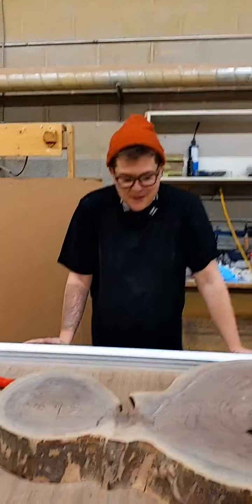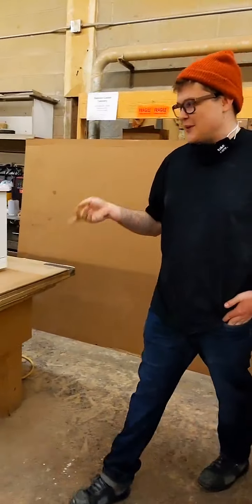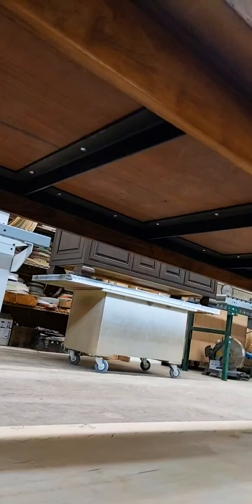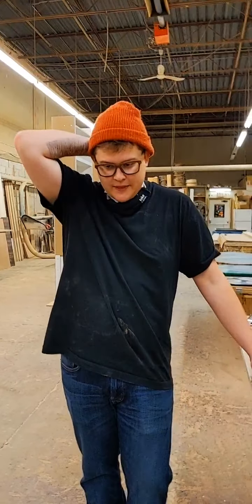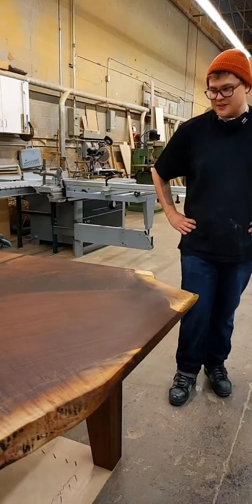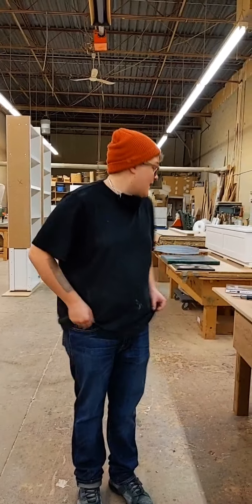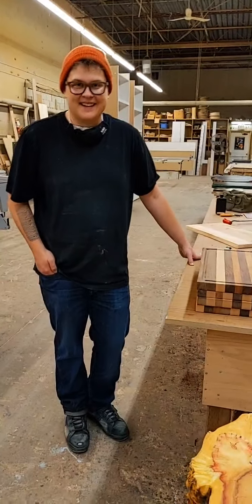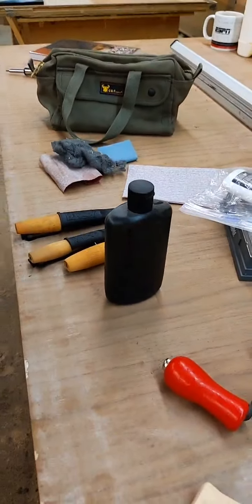Artist Studio Visit with Josh Kornelow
Have you ever wanted to see inside an artist’s studio? As part of our Arts In Isolation project, Arts Etobicoke will be hosting an online artist studio visit every Tuesday on Instagram  Live. To view the live studio tour, follow @artsetobicoke on Instagram and tune in on Tuesdays at 2:00 pm. You will need an Instagram account to view the workshop, once you are logged in, find the Arts Etobicoke account (@artsetobicoke) and then click on the AE icon in the top left corner, it will have a purple/pink circle around it and the word “Live.” Recordings of the studio visits will be posted to our YouTube channel after the live studio visit has ended. Enjoy!

Josh Kornelow is a third-generation woodworker from Toronto who began by working in the family cabinetry business at an early age. Through Castor Woodworks, Josh creates custom furniture and home accessories using Ontario-sourced wood and by partnering with local craftspeople. In focusing on local materials derived from ecologically conscious sources, Josh hopes to challenge current modes of consumption and present a local alternative for those seeking to create fixtures for their homes.

Follow Josh on Instagram @castorwoodworks

If you are an artist living or working in Etobicoke and would like to be featured in an upcoming Artist Studio Visit with Arts Etobicoke, please contact